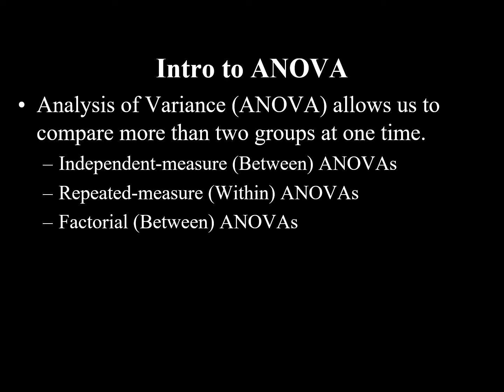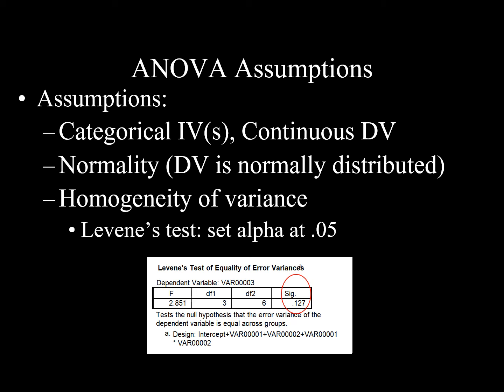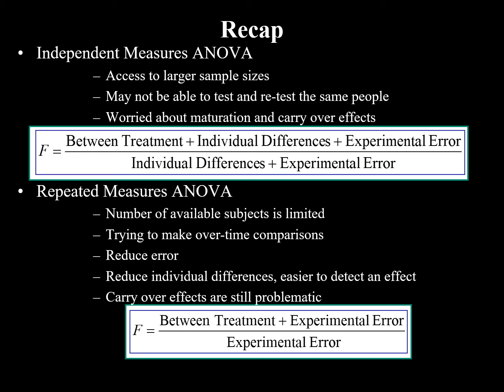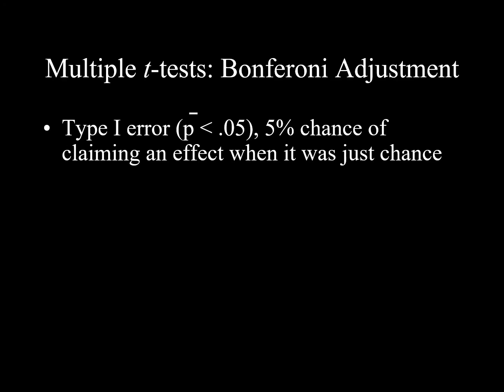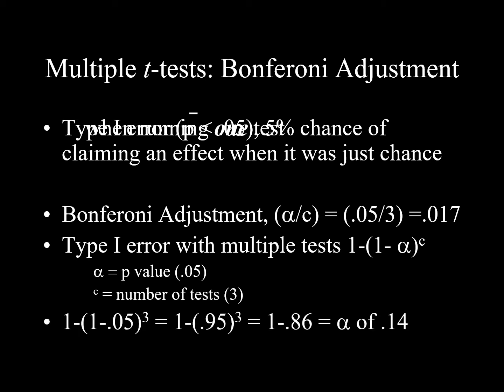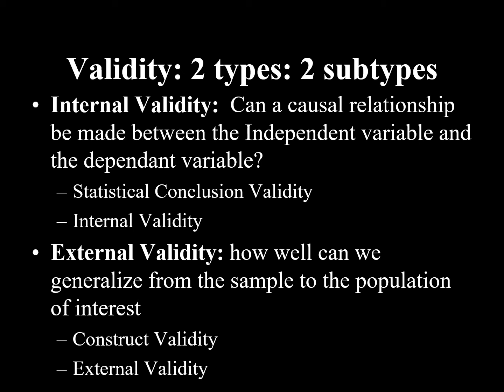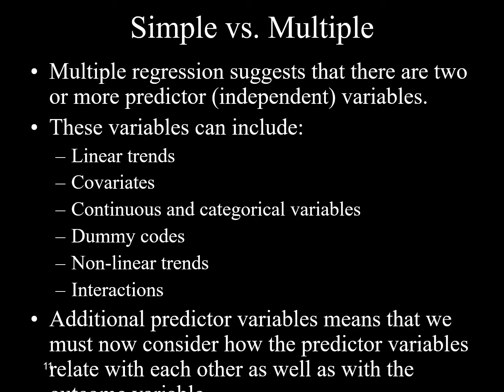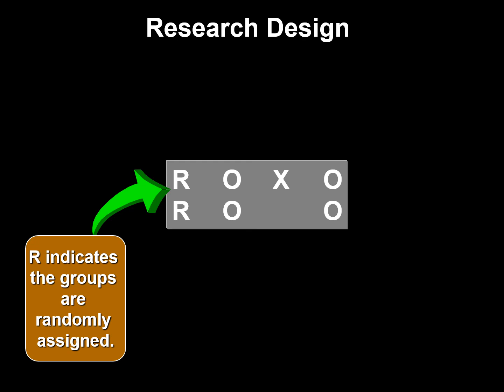Day 22 Part 2